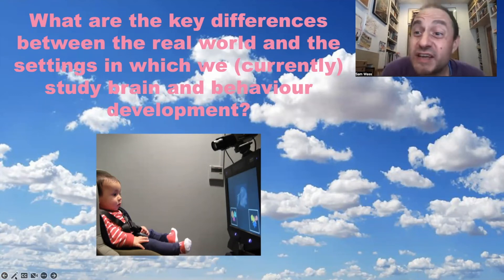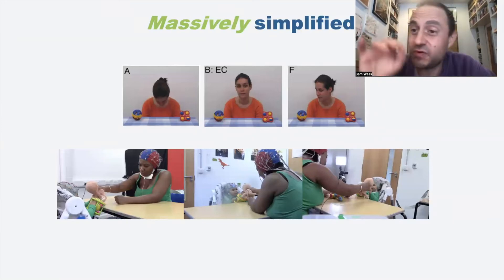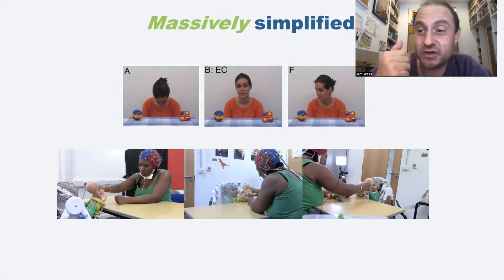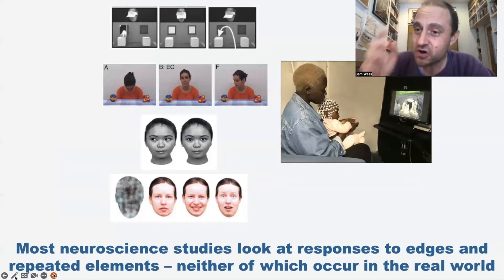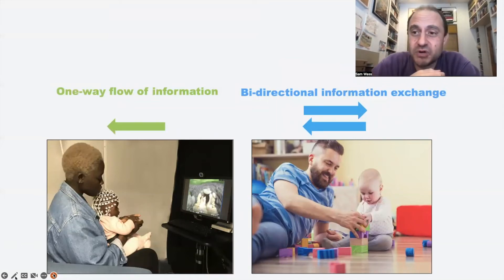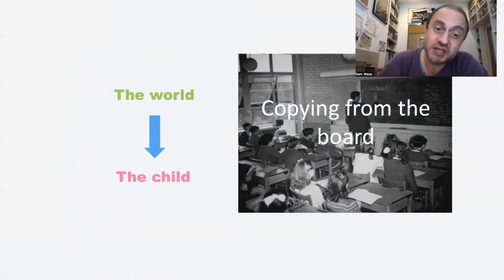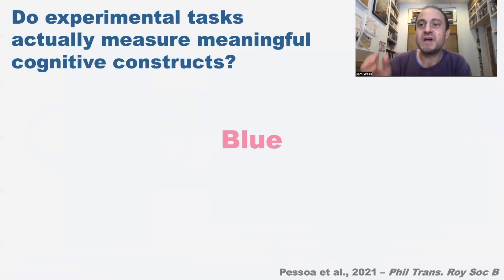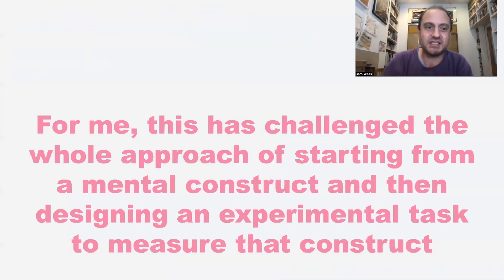Why i do naturalistic studies